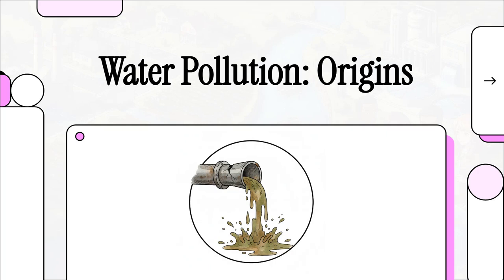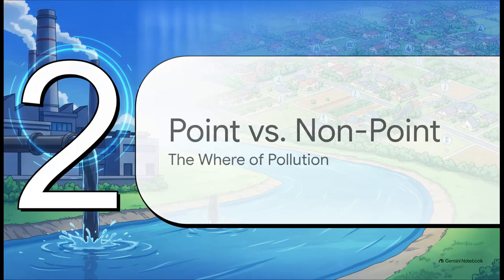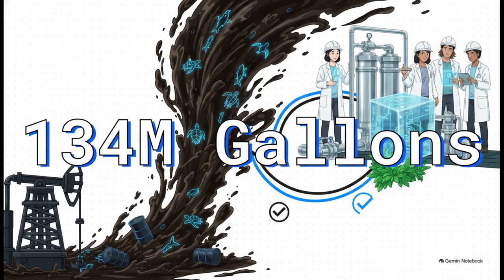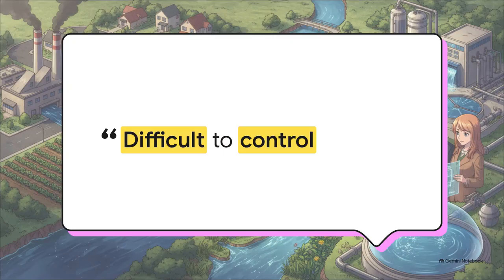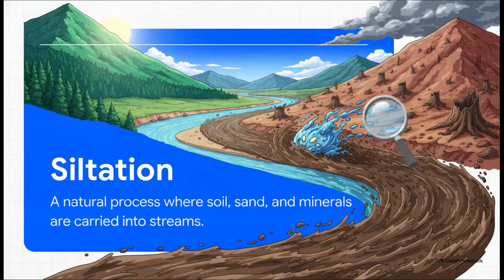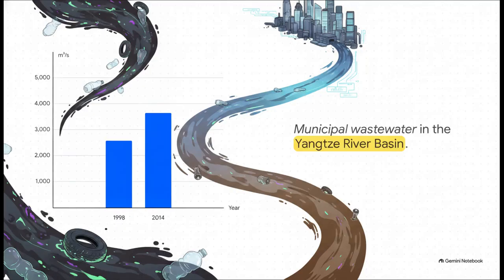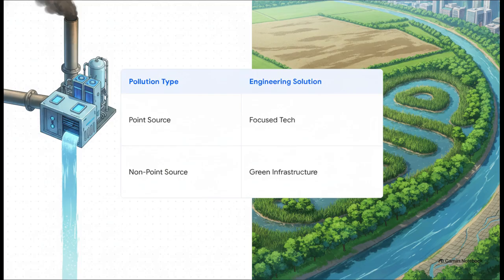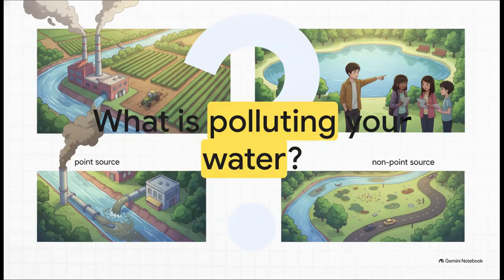SUSTAINABLE ENGINEERING: VIDEO 50: SOURCES OF WATER POLLUTION